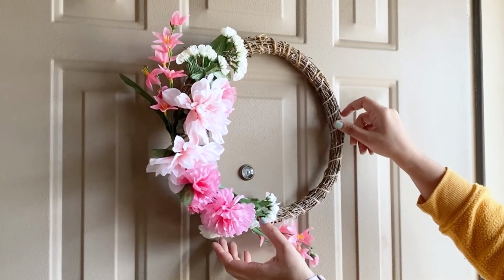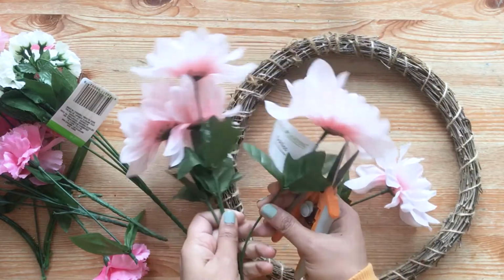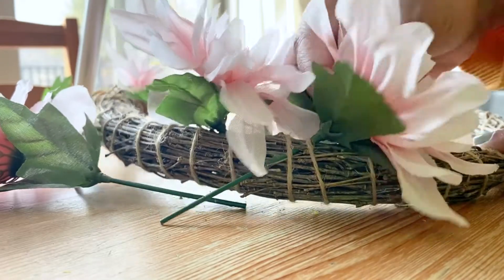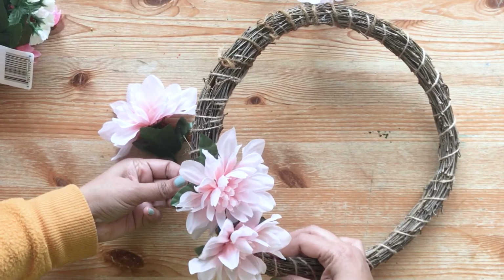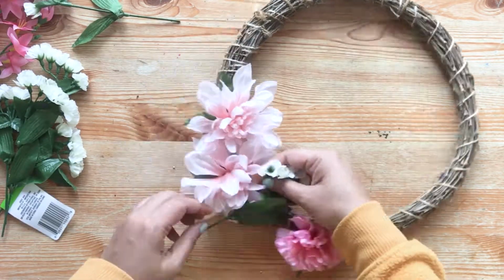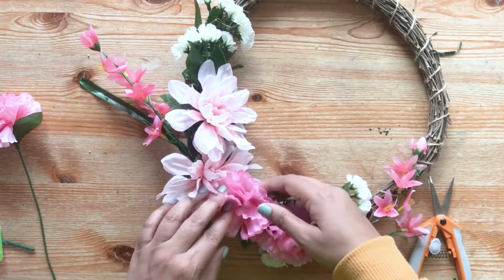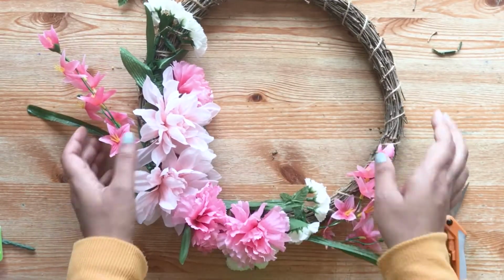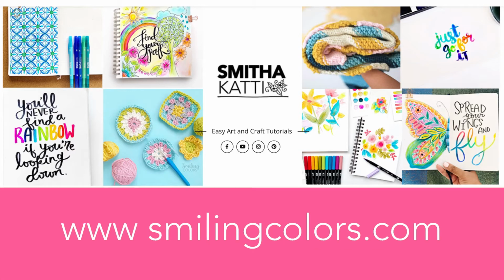DIY Spring Wreath, no hot glue!! DOLLAR TREE CRAFT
Hello Friends! A DIY wreath that can be made at $5??!! Thanks to the inexpensive @DollarTree florals and Bamboo Wreath form, yes it is possible! I LOVED how this turned out and can't wait to hear what you guys think of it!
My scissors: Fiskars Micro-Tip Easy Action Shears, 5 Inch

xoxo Smitha